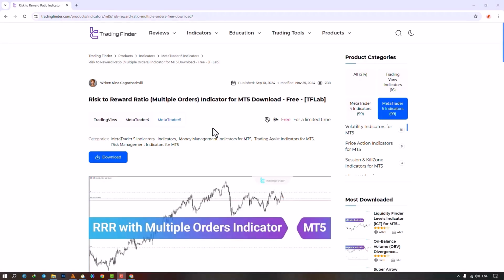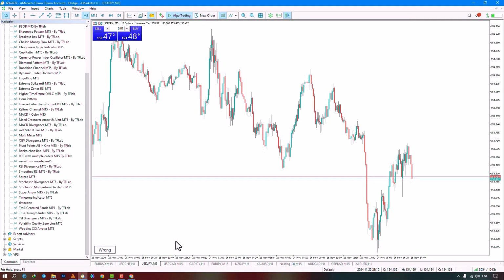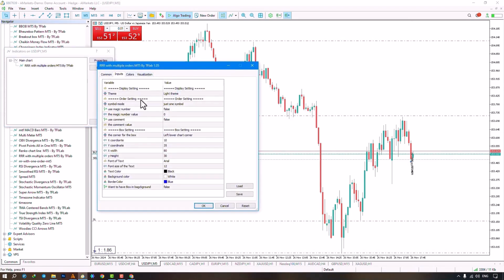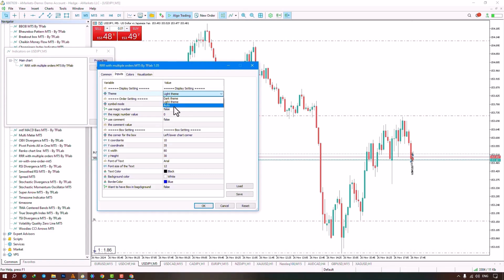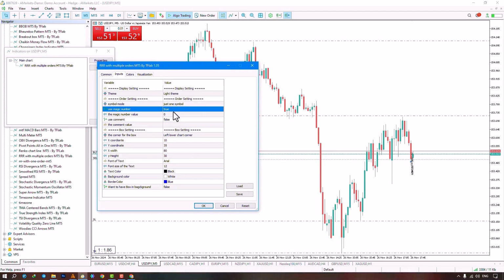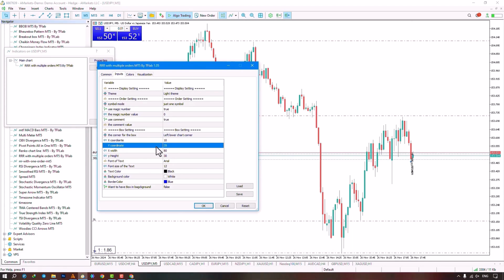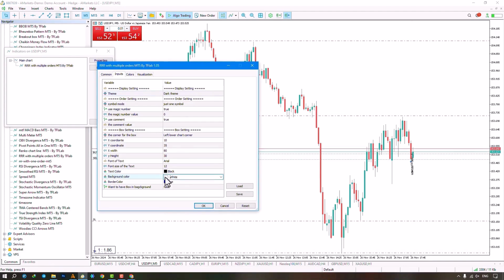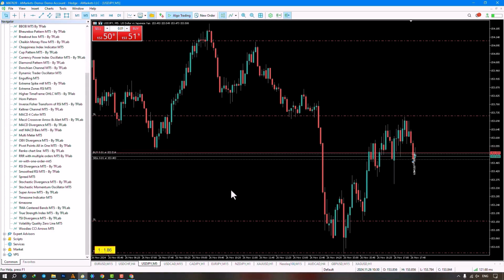📥Risk to Reward Ratio (Multiple Orders) Indicator for MT4/5 - Download - Free - [TFLab]📥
📈(Risk to Reward Ratio) for metatrader4/5📈

The Risk to Reward Ratio indicator is a tool in MetaTrader 4/5 that identifies the ratio between the stop loss (SL) and take profit (TP) levels in trades.

 After opening a trade in MetaTrader and setting the SL and TP, the price difference between these levels and the entry point (Entry) is calculated and displayed as a ratio in the top left corner of the chart.

Traders can use this ratio to manage money and identify their risk-to-reward ratio (profit potential). This indicator can also be used for multiple trades on different symbols.

⏱️ Timestamps:
00:00  Introduction
00:30  download indicator in tradingfinder site
01:31  how to run indicator  in metatrader 4/5
01:51  Risk to Reward Ratio  setting